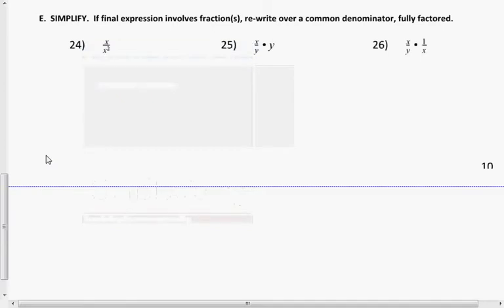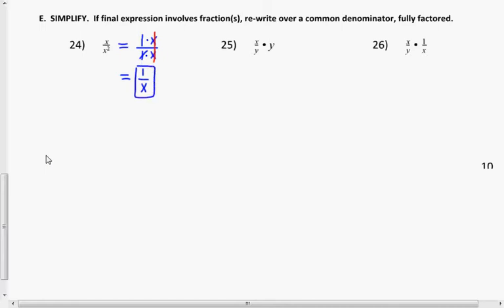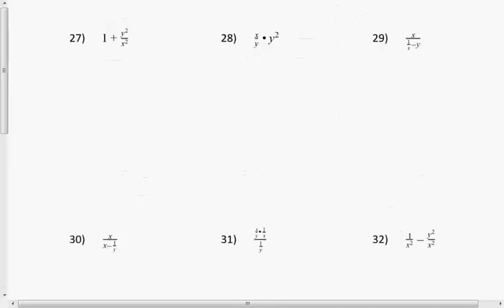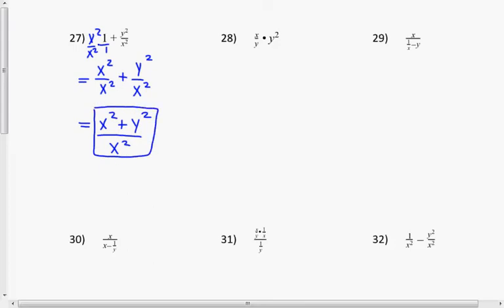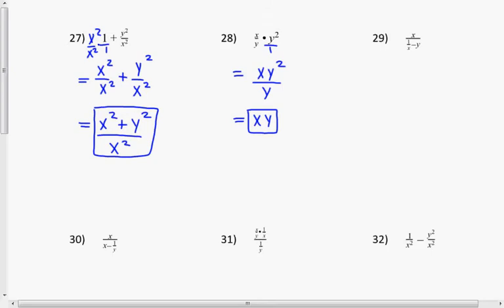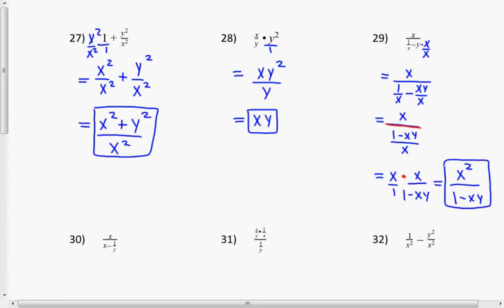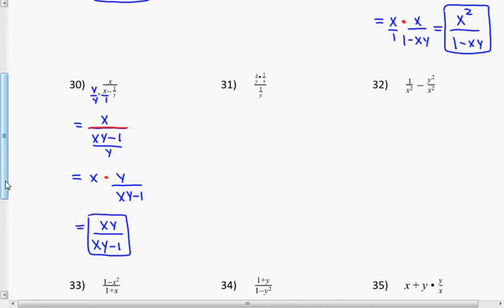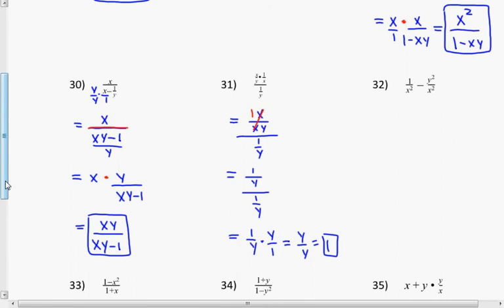Chapter 7 Pre Req #24 32 Tutorial